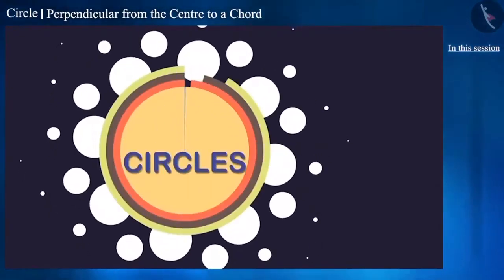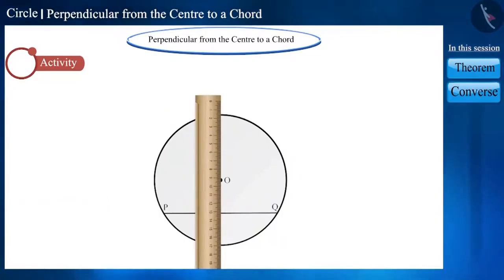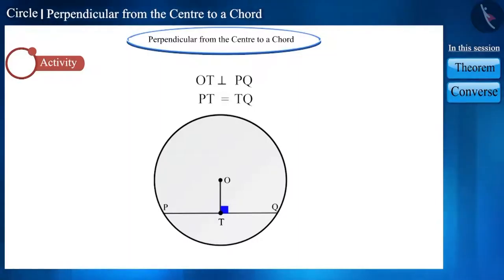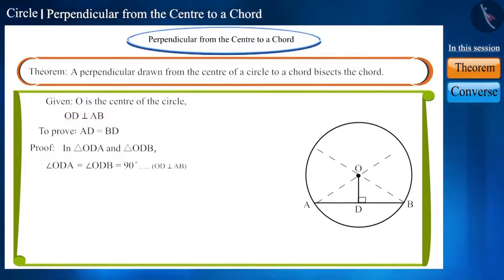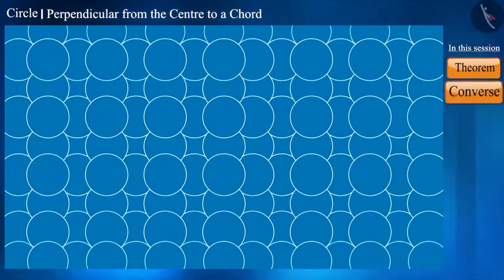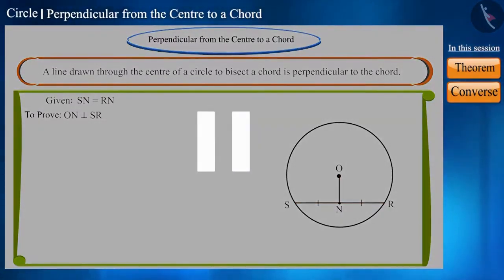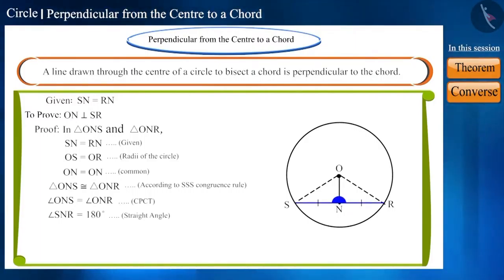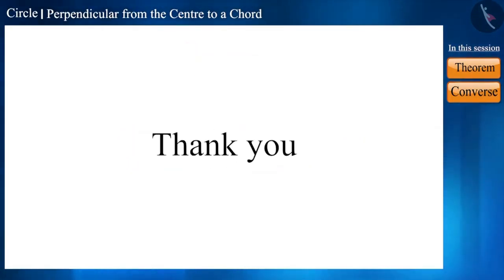Class 9 maths chapter 10 - "Circles" (Part 7) cbse ncert